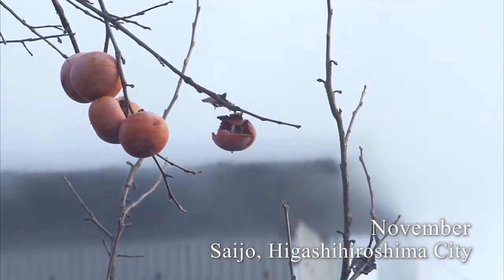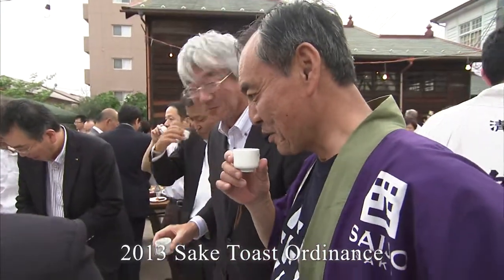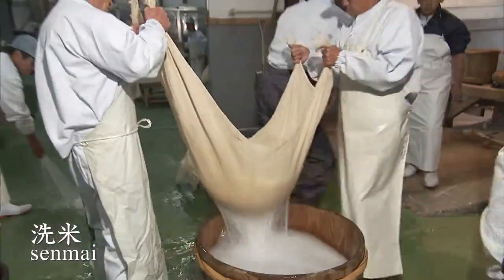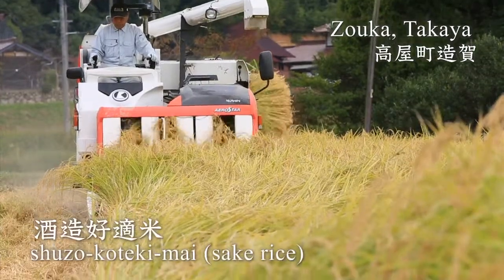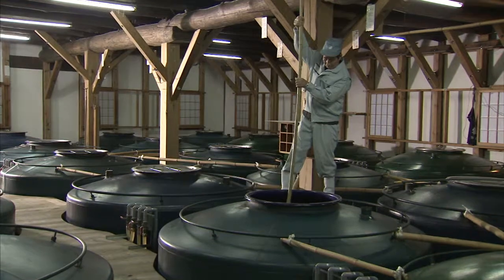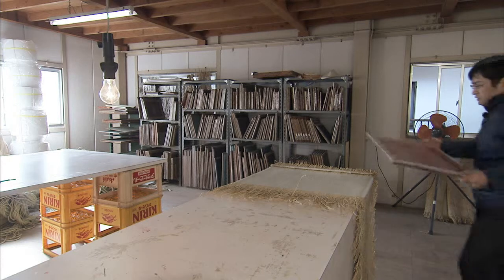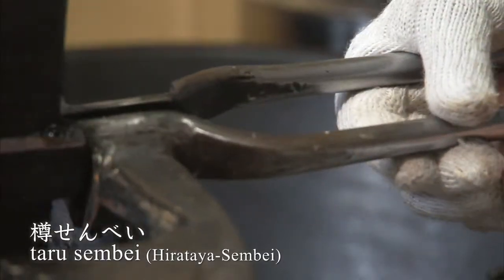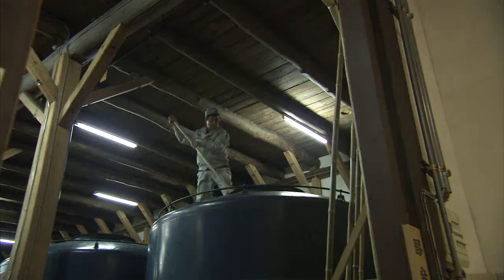東広島市制40周年記念映像「未来へつなぐ40年 東広島市躍進の歩み」酒都・西条編（英語版）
灘・伏見と並び称される東広島市の酒都（しゅと）・西条の魅力を紹介した映像の英語版です。